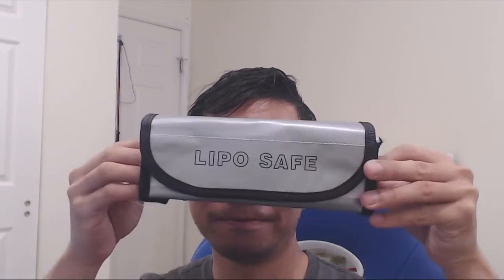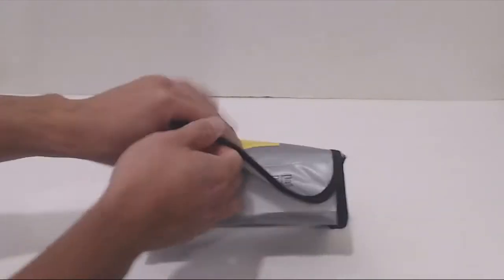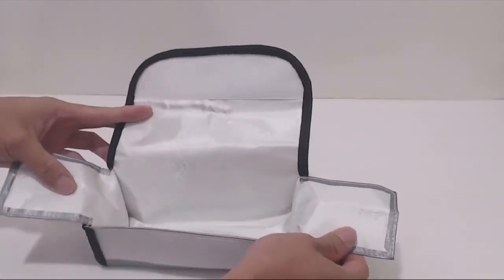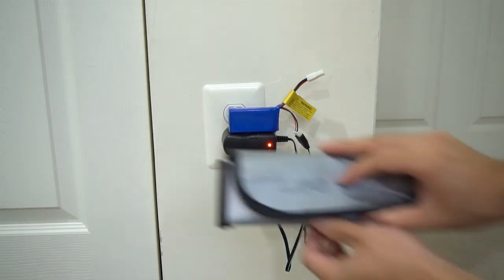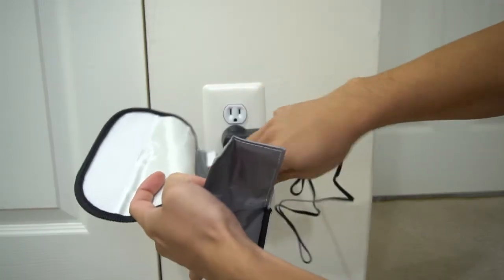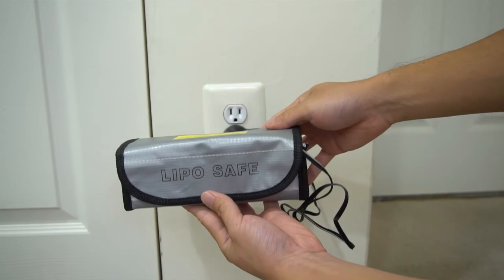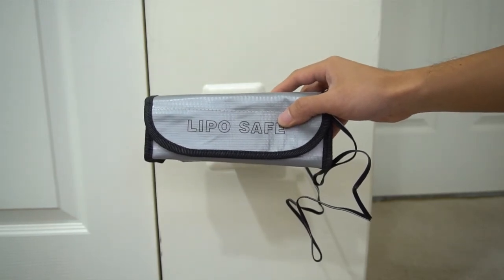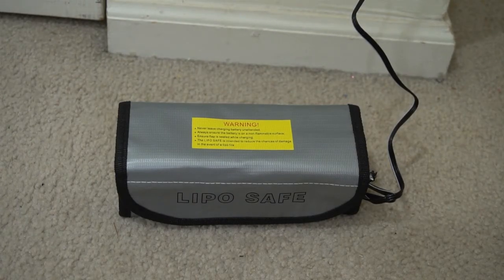Lipo Safe Explosion & Fireproof Battery Charging Bag Review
Safely charge your Lipo batteries in a fire/explosion-proof bag.